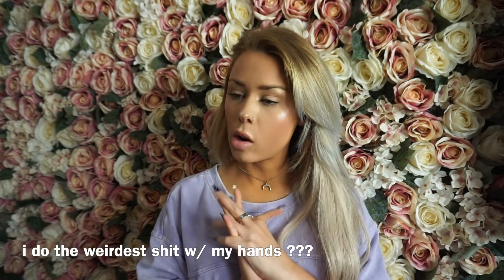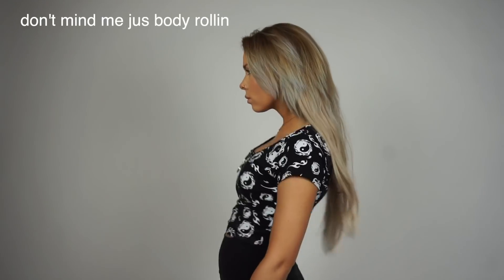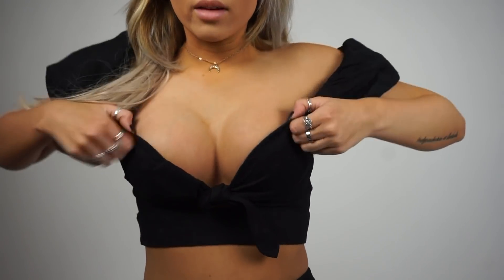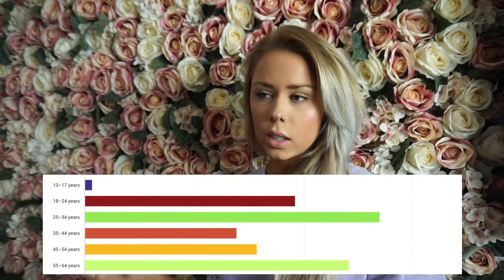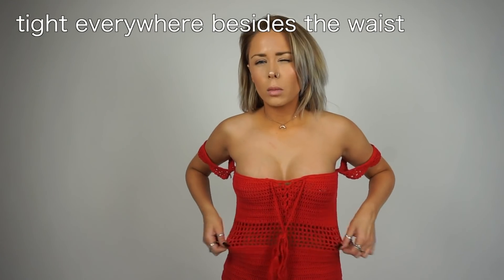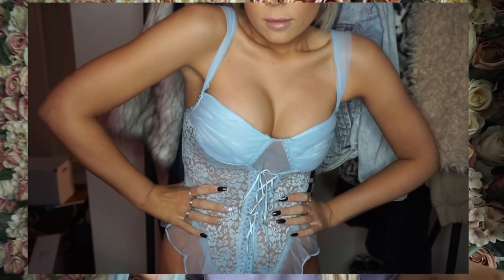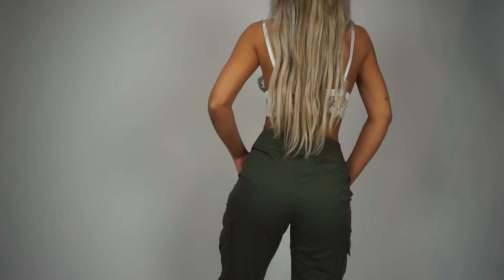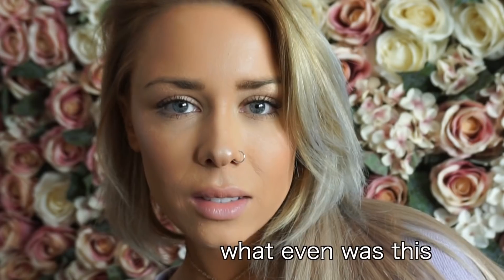DOLLS KILL try on haul 💕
Dolls Kill try on haul because I'm obsessed and they just get me. I linked everything below in case ya wanna check it out :) I lurv u all pls leave a comment I am lonely
all of my links!!! ➭ annalise.fun